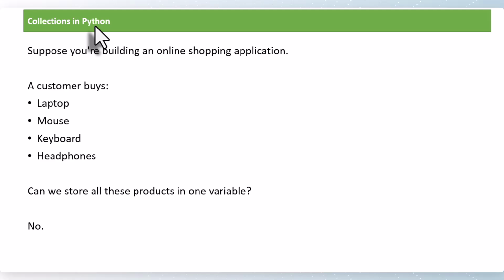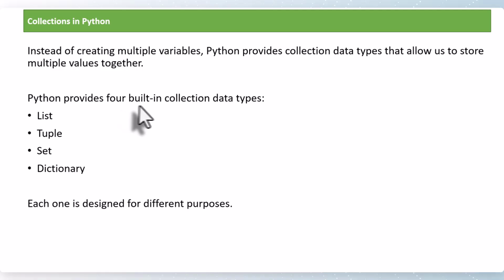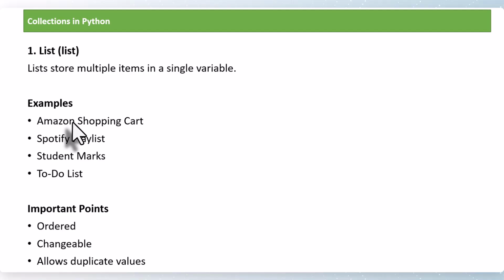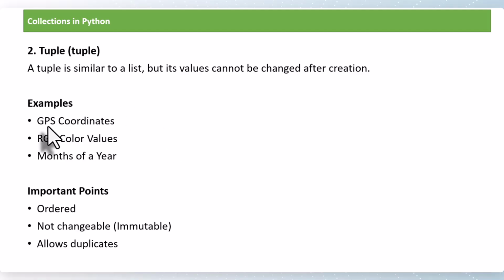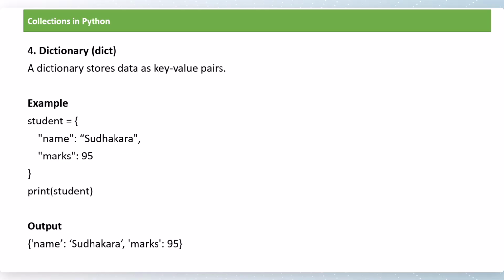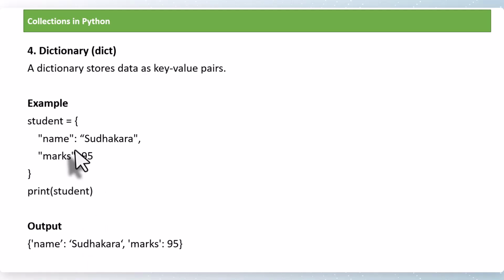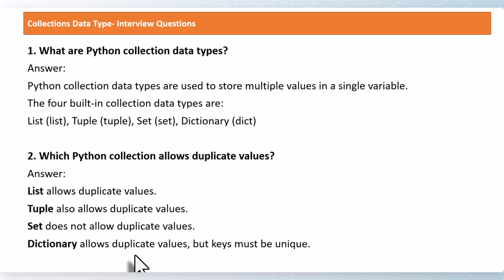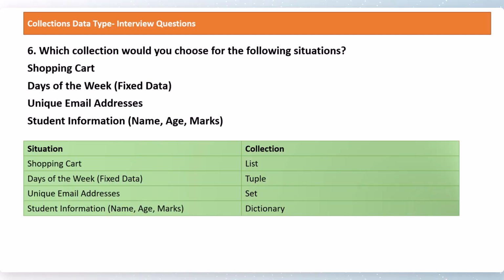Lesson 023 | Python Programming | collections data type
Get lifetime access to:

📑 Presentation Slides
💻 Coding Exercises
📝 Assignments
❓ Practice Questions
💼 Industry Interview Questions
🚀 Mini Projects
🎯 Capstone Projects

Learn Python Collection Data Types with this beginner-friendly Python tutorial. In this video, you'll get a clear introduction to the four built-in Python collections: List, Tuple, Set, and Dictionary. You'll understand when to use each collection, their key features, and how they are used in real-world applications like Amazon shopping carts, Spotify playlists, banking systems, student management software, and API data.

This lesson is designed for beginners and serves as a strong foundation before diving into each collection data type in detail in upcoming videos. You'll also learn the differences between List, Tuple, Set, and Dictionary, practical examples, interview questions with answers, and important concepts that every Python programmer should know.

Whether you're learning Python for beginners, preparing for coding interviews, building Python projects, or starting a career in software development, this video will help you understand one of the most important topics in Python programming.

In this video, you'll learn:
Introduction to Python Collection Data Types
List (list)
Tuple (tuple)
Set (set)
Dictionary (dict)
Key differences between List, Tuple, Set, and Dictionary
Real-world applications
Practical examples
Interview questions with answers

If you're following this complete Python Programming Course, don't forget to like, share, and subscribe so you never miss the upcoming in-depth tutorials on Lists, Tuples, Sets, Dictionaries, and many more advanced Python topics.